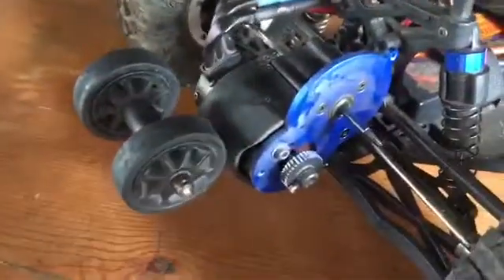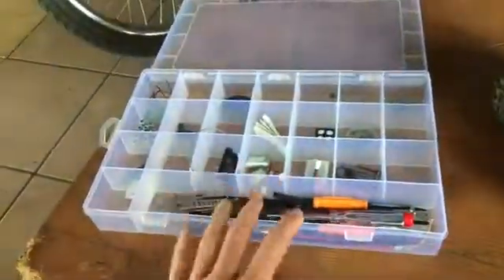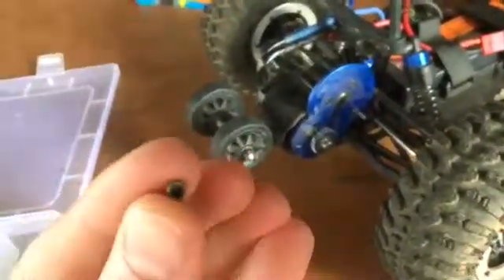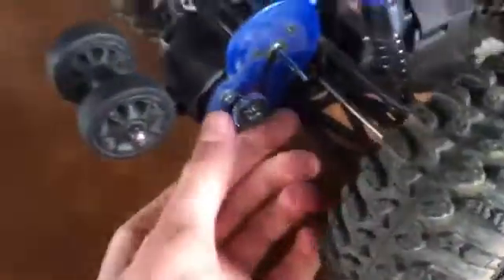My gears completely stripped😭